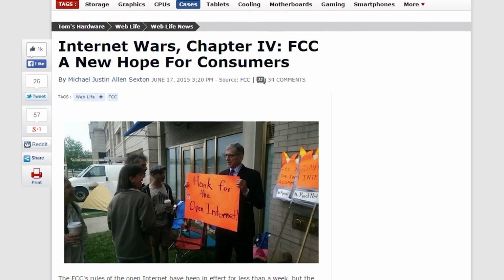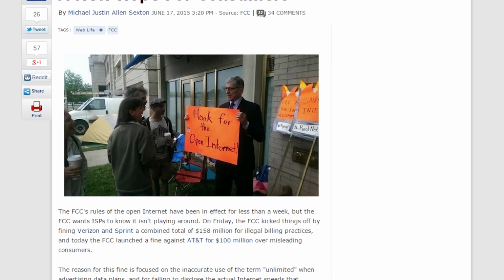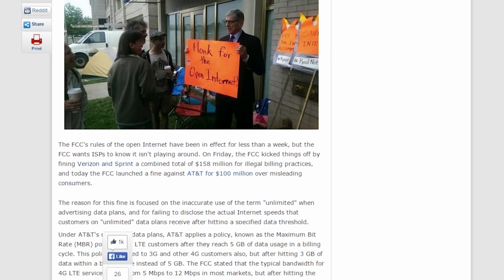Amazon Bans Kodi, Intel powered AMD, FCC War, Mind Controled TV Ep. 26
AMD uses Intel for their new Project Quantum, is this just a prototype that will be replaced by an AMD chip upon release?